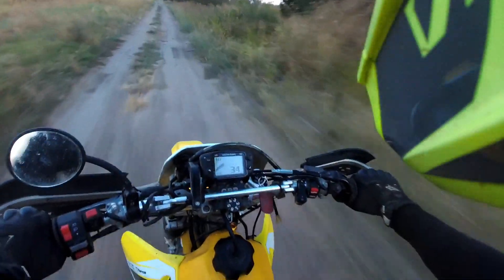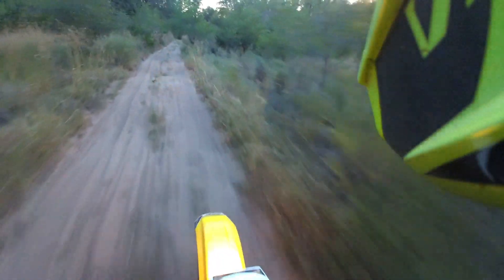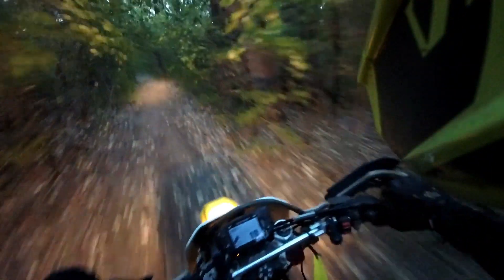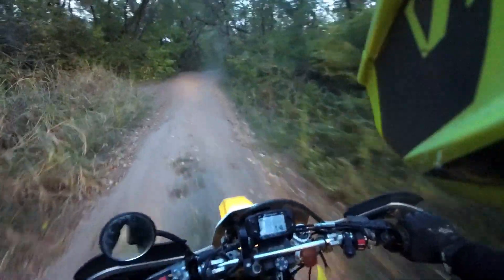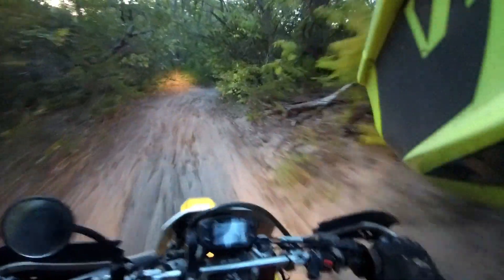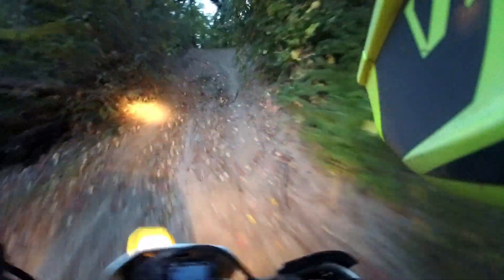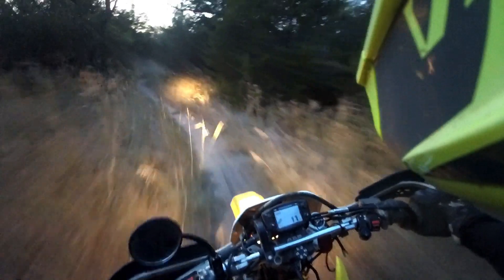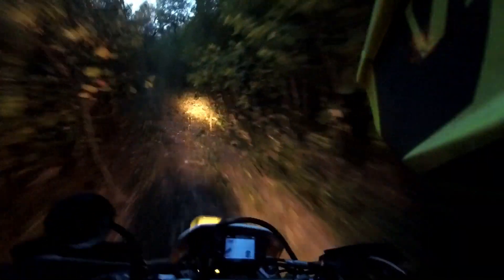DRZ400E Trail Ride